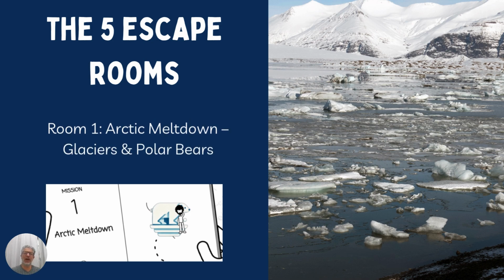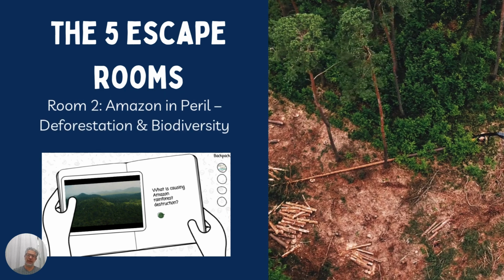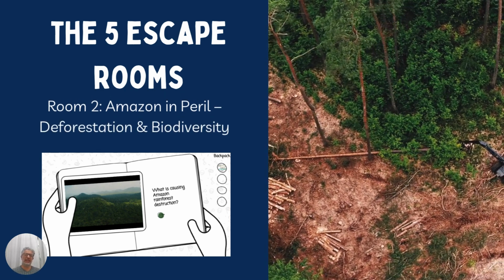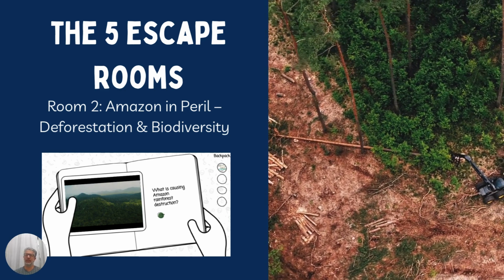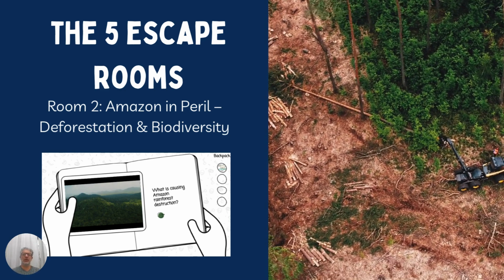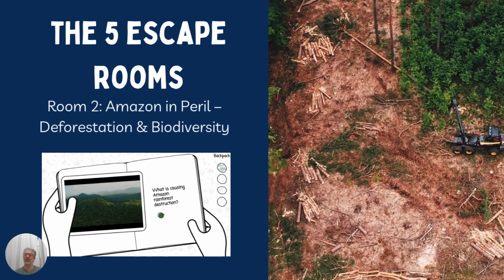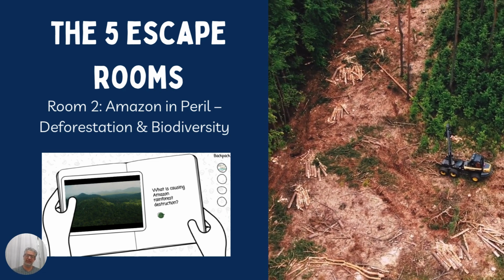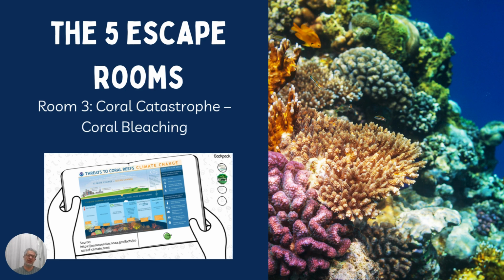PARCCE/TEM/ Act. 1.8 Climate Chronicles